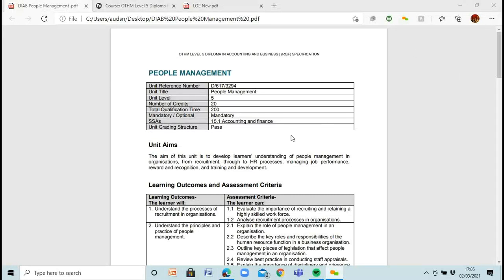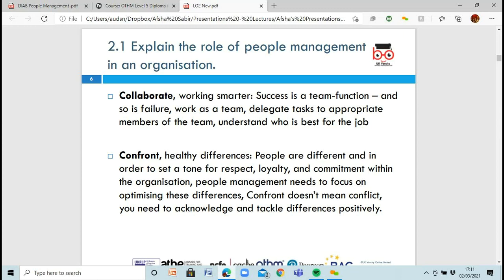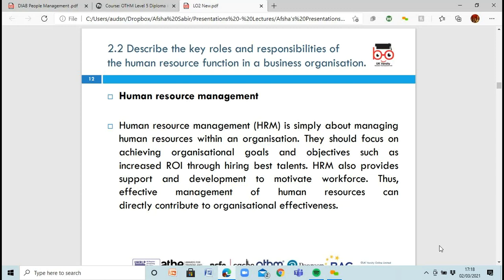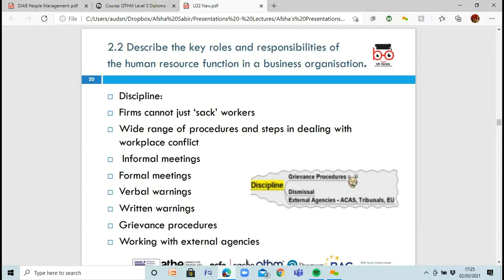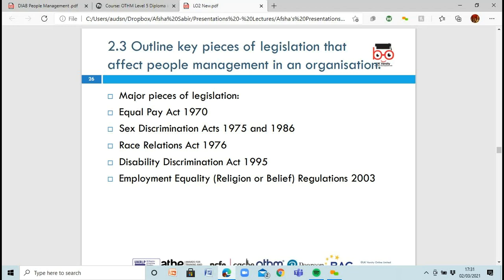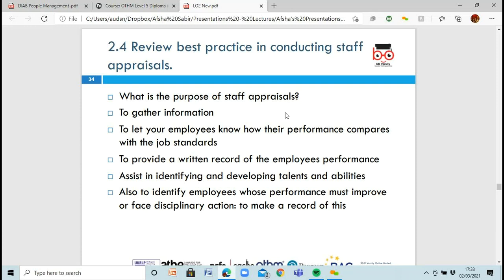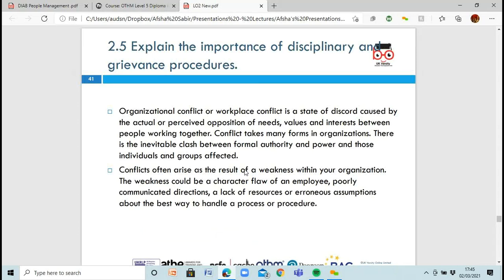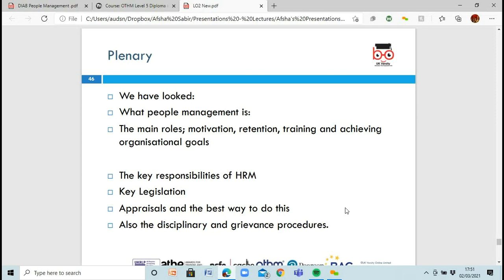OTHM L5 DiAB People Mgt LO2 2021 03 02